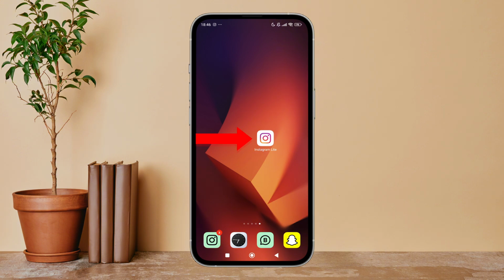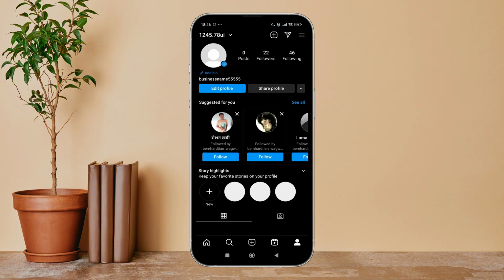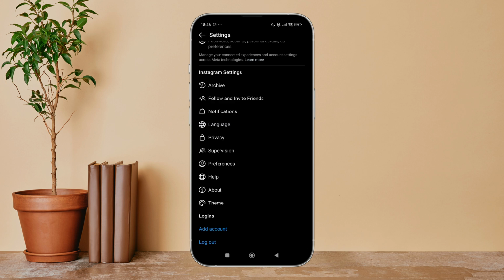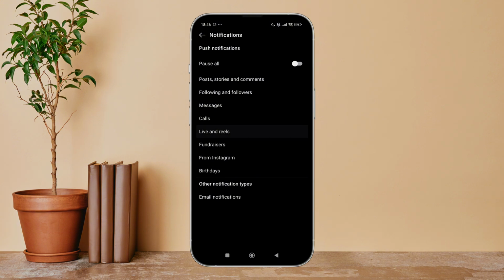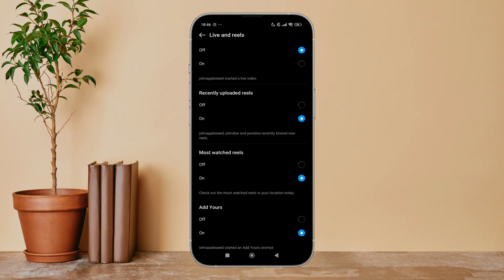Turn Off Notification Of Recently Uploaded Reels On Instagram Lite. |Technologyglance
Learn how to turn off the "Recently Uploaded Reels" feature on Instagram Lite with this simple step-by-step guide! If you'd prefer not to see the latest uploaded reels in your feed, this tutorial will show you how to disable the feature and enjoy a more tailored experience. Perfect for Instagram Lite users who want to minimize distractions and personalize their content. Watch now to take control of your reel settings on Instagram Lite today!